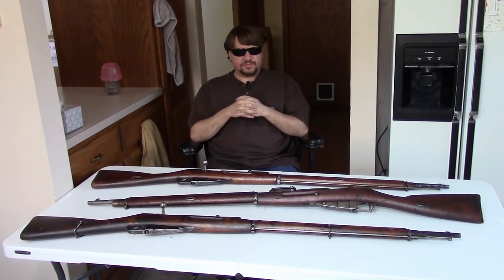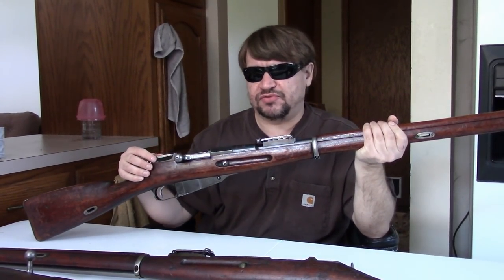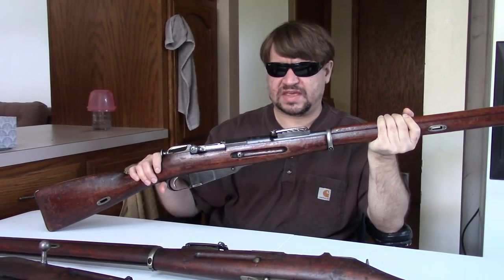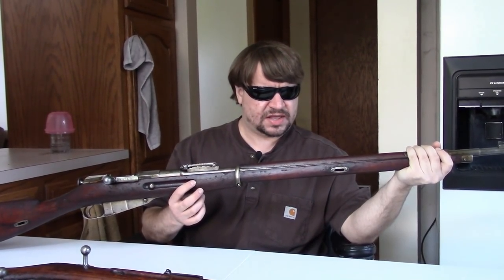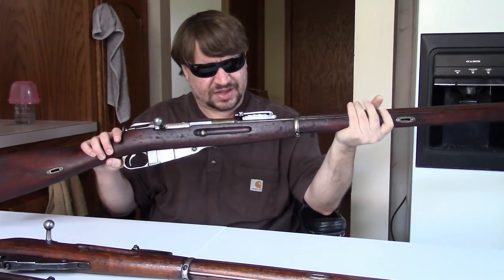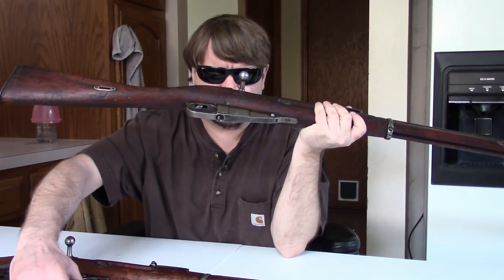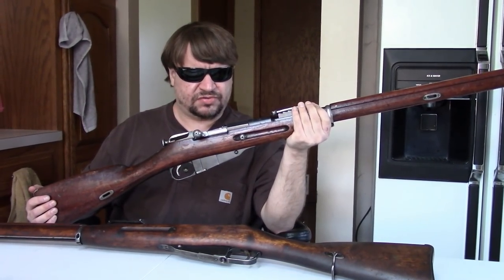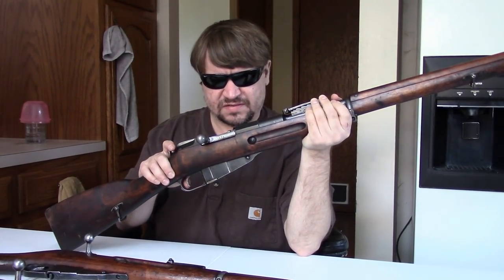The First Mosins, M91 & M24 - Rifles Of Finland Part I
Finally, we begin our multi-part series looking at Finnish military issue rifles. And we hope you like Mosins, because these videos are going to have a lot of them!
In episode #1, we begin at the beginning with the very first long arms issued by the Army and Suojeluskunta (aka Civil Guard).

Featured is an original/unaltered Russian M1891, a Civil Guard rebarreld M91/24 (or just M24), and a completely Finn reworked M91.